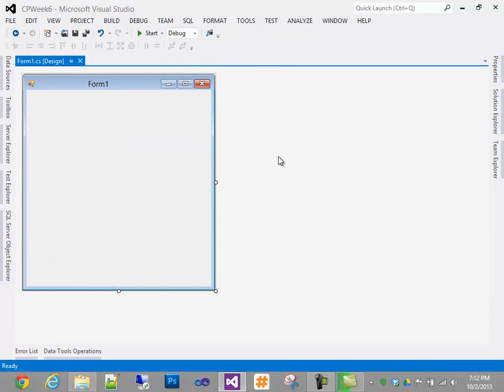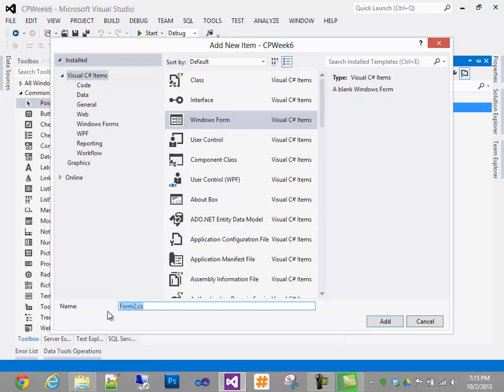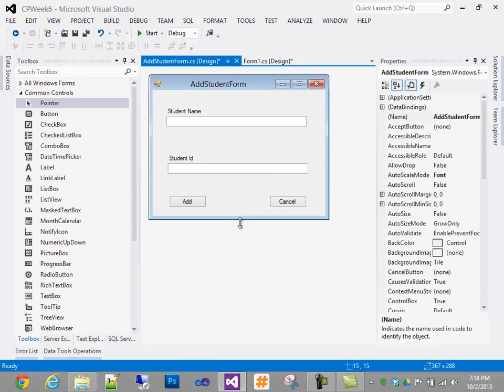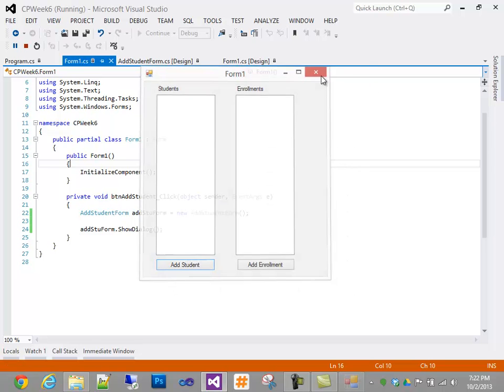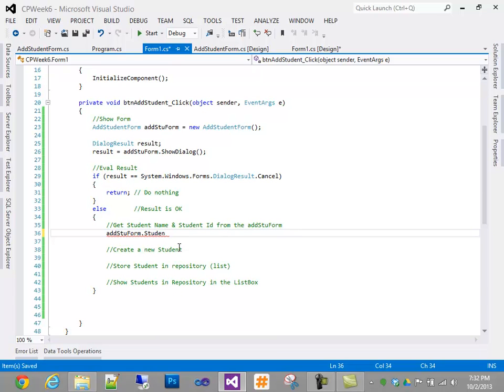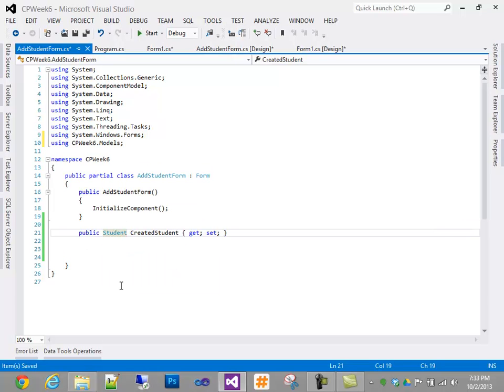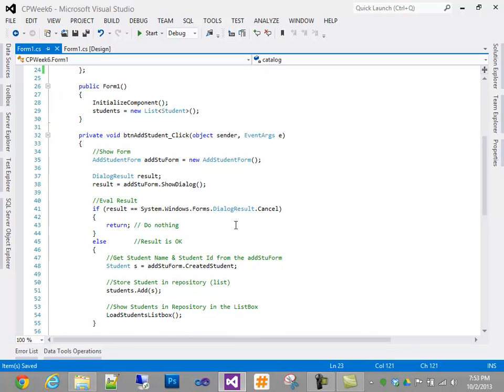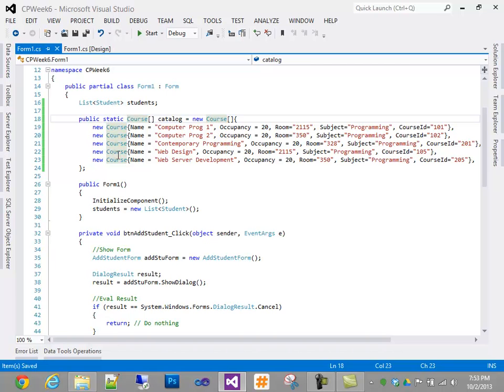Week 6 Hour 2 | 13FS Contemporary Programming